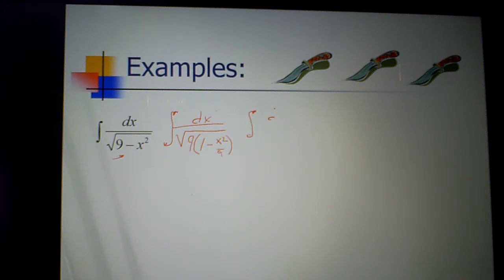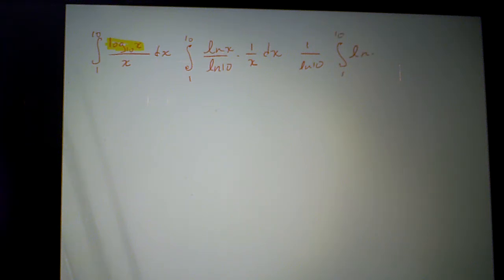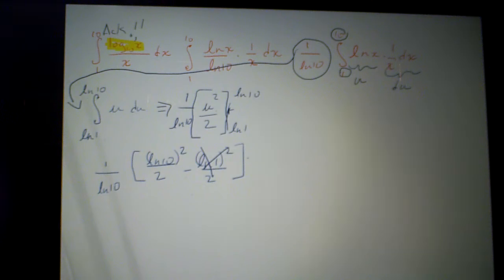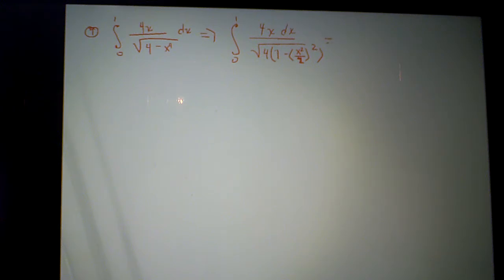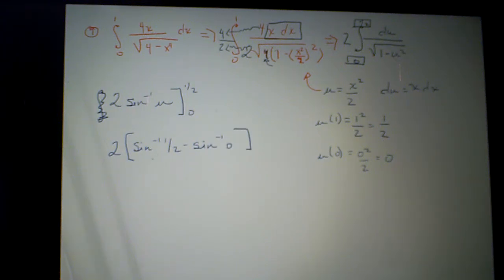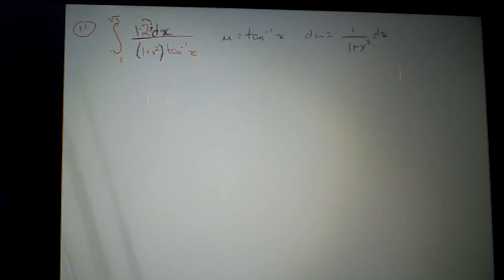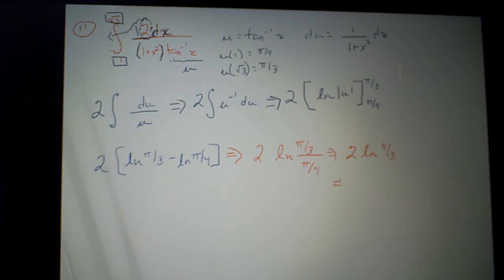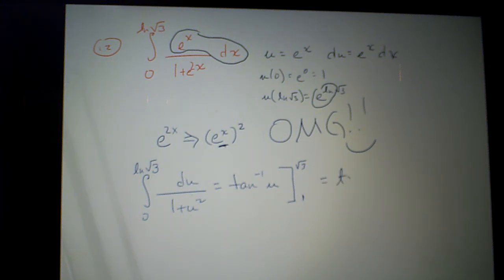BC Calc Int 5 clean up